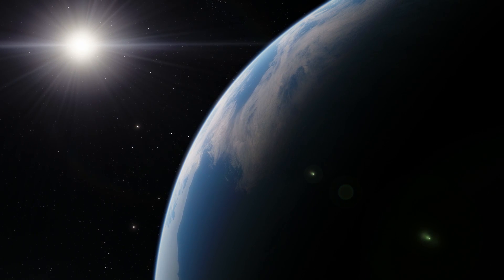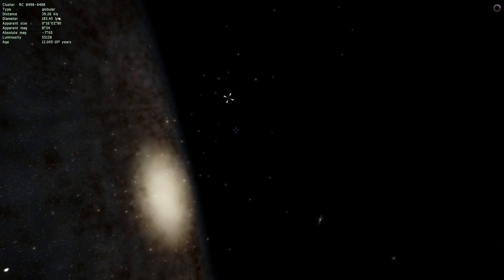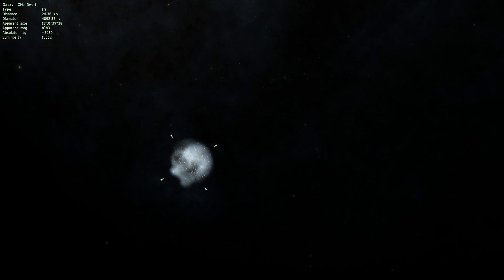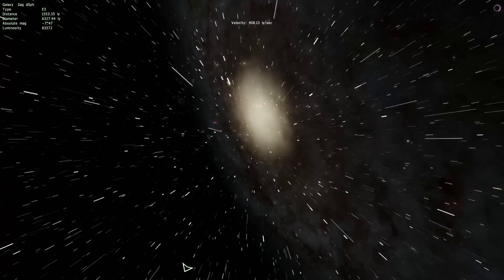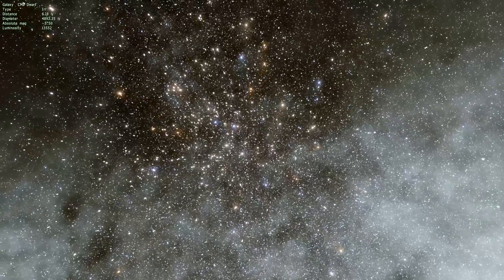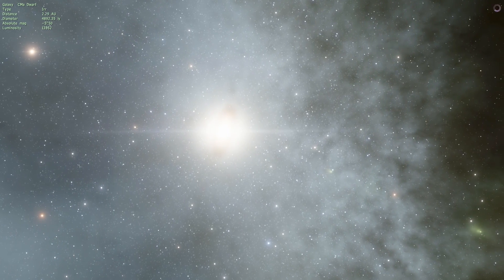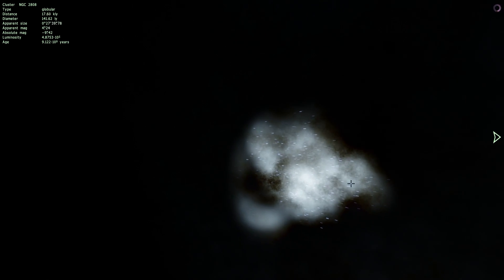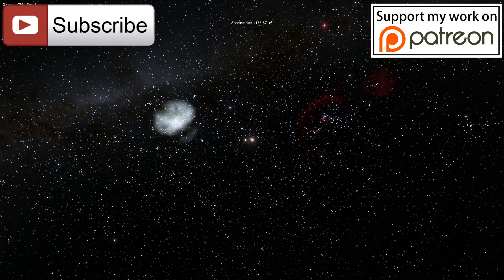Closest Galaxy to the Milky Way (CMA Dwarf) - Space Engine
In this video, we will talk about the closest dwarf galaxy to our own Milky Way and discuss its future.